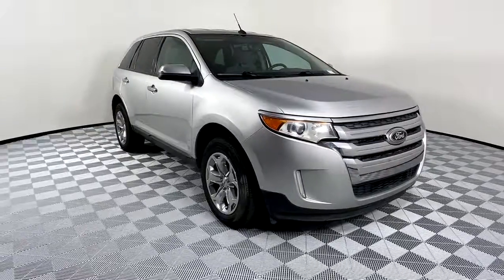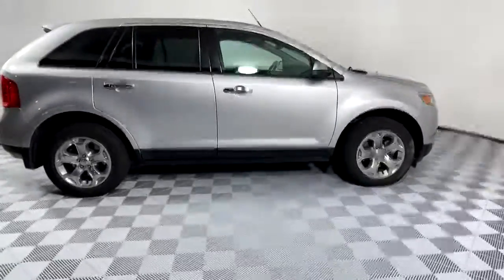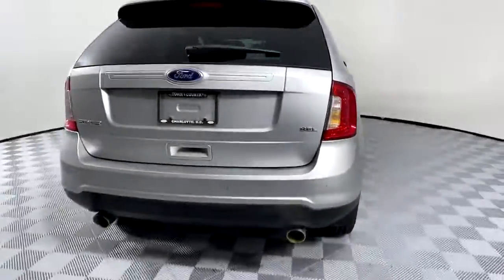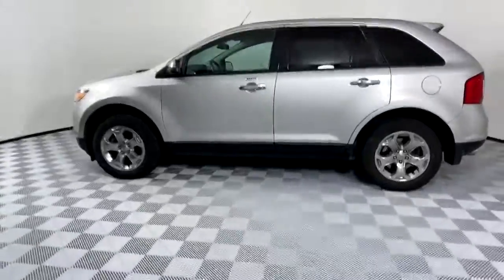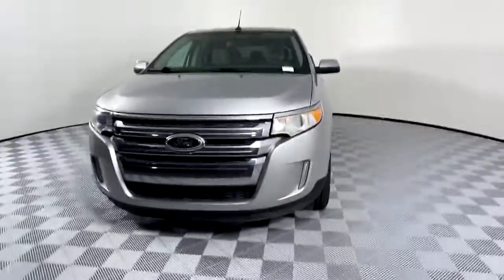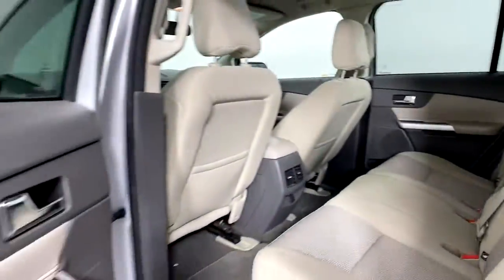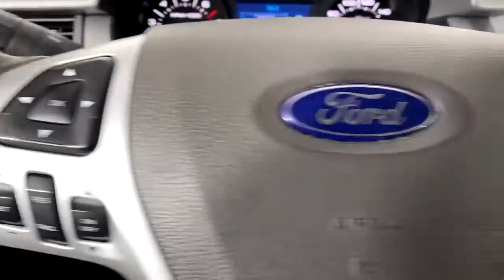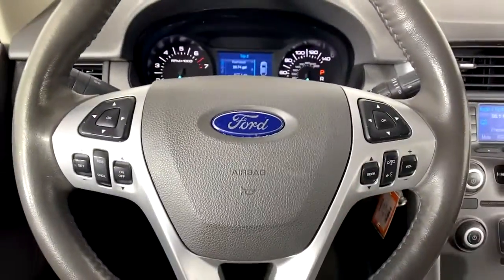2012 Ford Edge Sandy Springs, Roswell, Marietta, Brookhaven, Atlanta, GA LBA95812A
Ingot Silver Metallic Used 2012 Ford Edge available in Sandy Springs, Georgia at Jim Ellis Ford. Servicing the Roswell, Marietta, Brookhaven, Atlanta, GA area.

Recent Arrival! Clean CARFAX.br 2012 Ford Edge SEL Ingot Silver 6-Speed Automatic with Select-Shift 3.5L V6 Ti-VCTbrbr* Power Package.brbrAwards:br  * Ward's 10 Best Engines (applies to 2.0L Ecobost DOHC I-4)   * 2012 IIHS Top Safety Pick   * 2012 KBB.com Brand Image Awards 19/27 City/Highway MPG